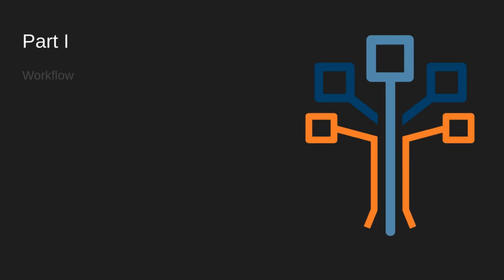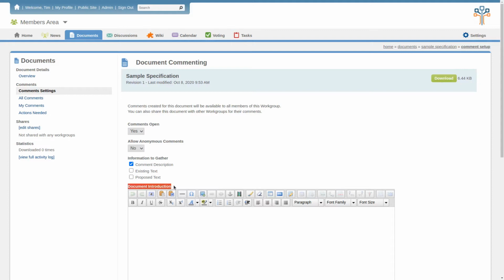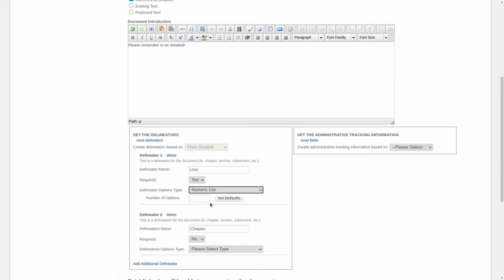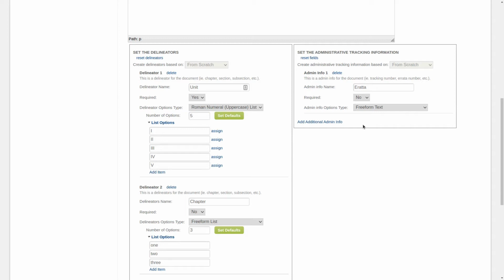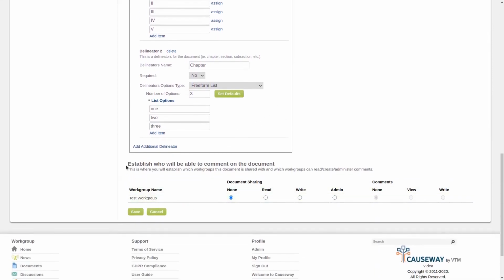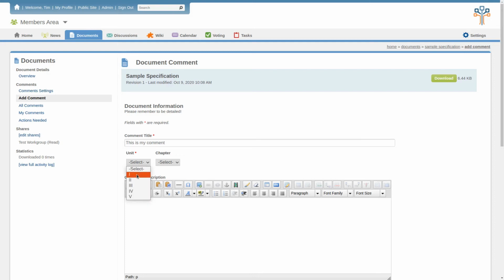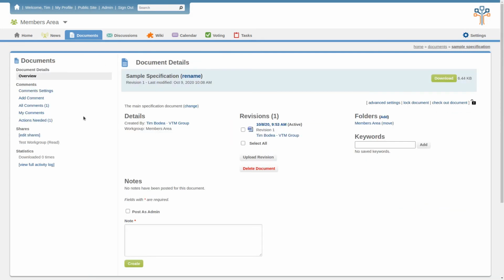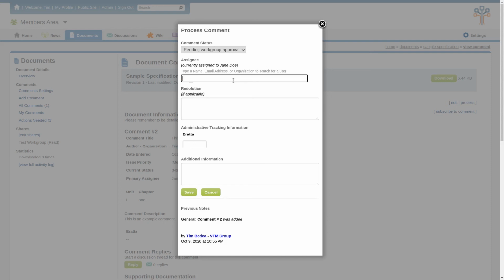Causeway Document Comment Tutorial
This is an overview of Causeway's Document Comment sub module.